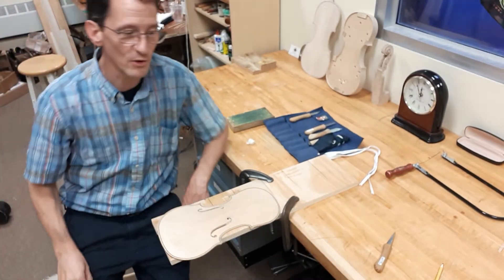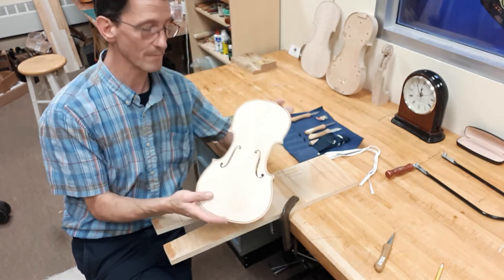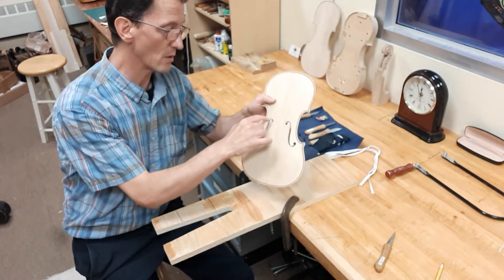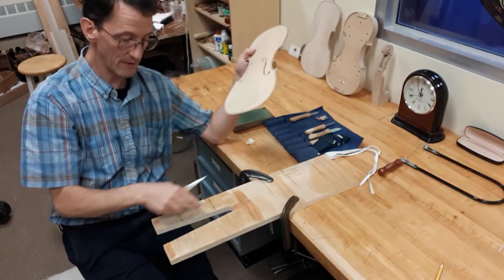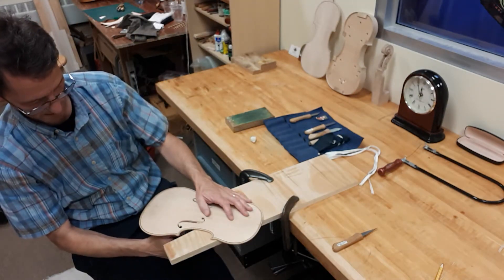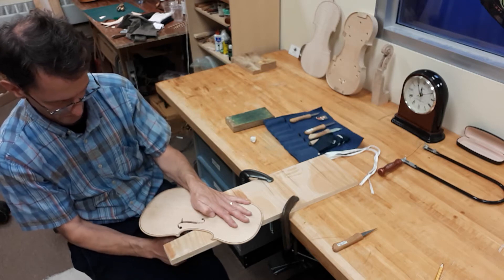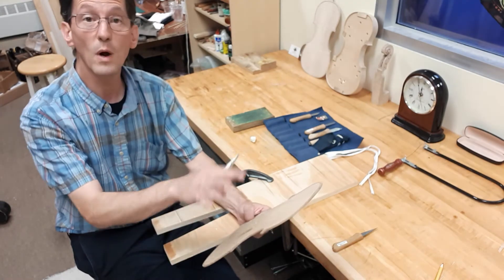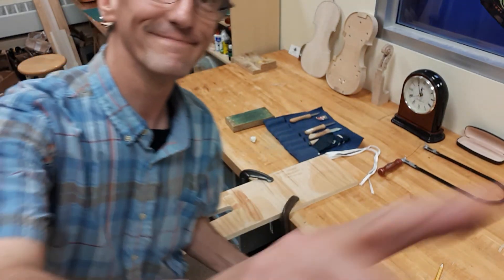Cutting F Holes on a violin top.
Violin Maker Stephen Collins of Sarnia, Ontario explains the process of cutting F Holes.